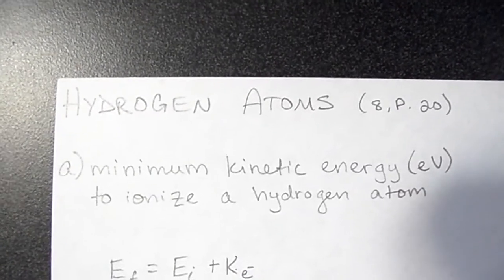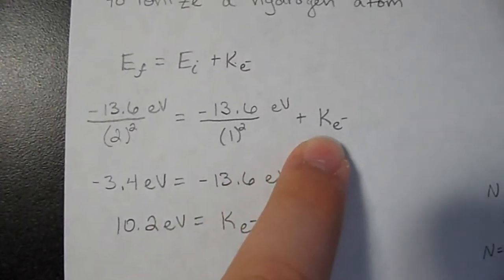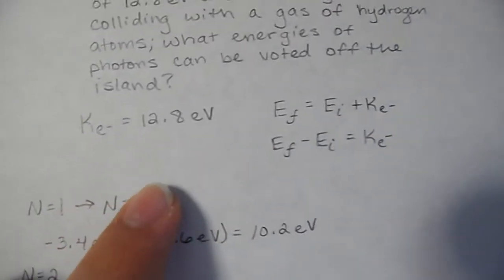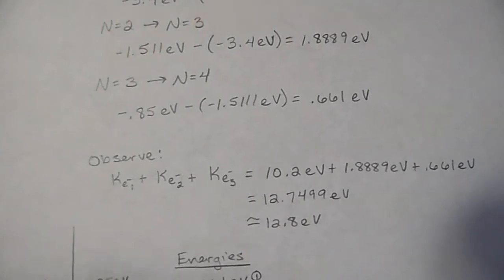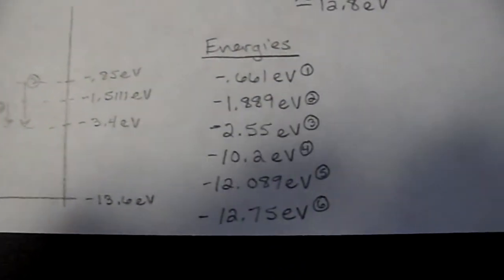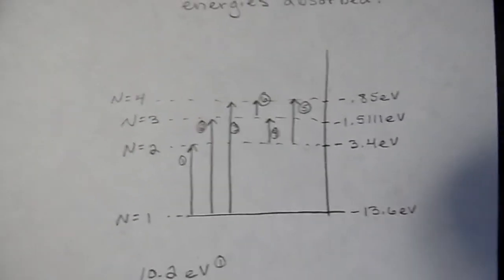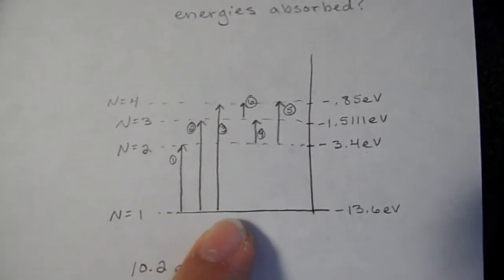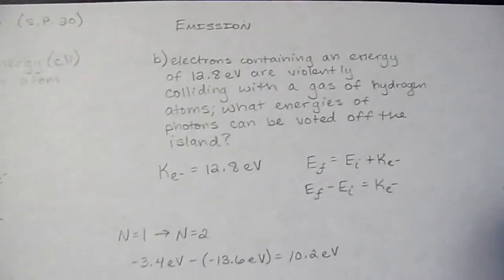Hydrogen Atoms & Energy Levels (Ch. 8)